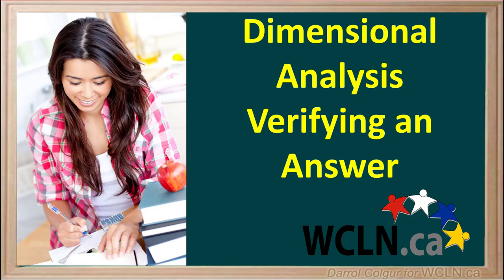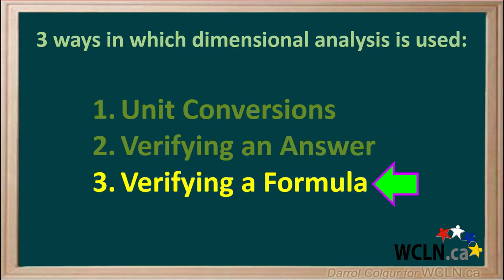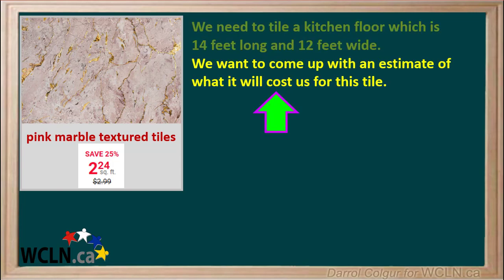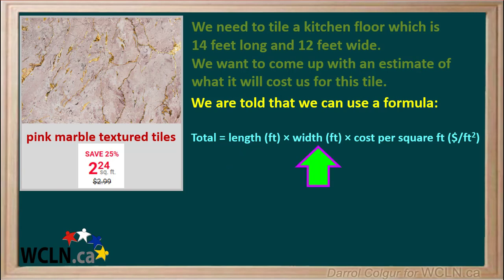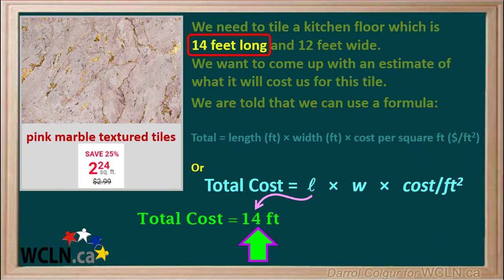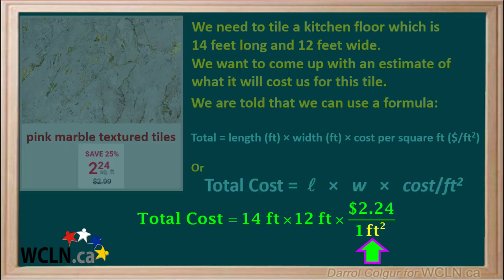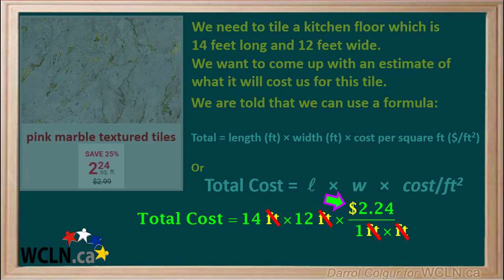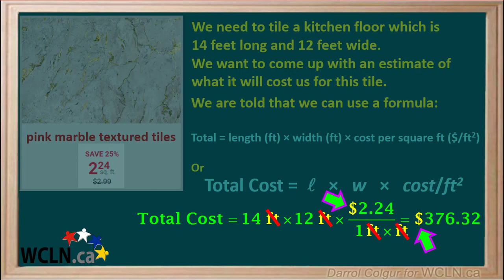WCLN - Verifying an Answer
Dimensional Analysis - Verifying an Answer